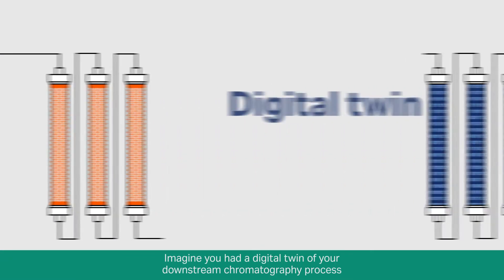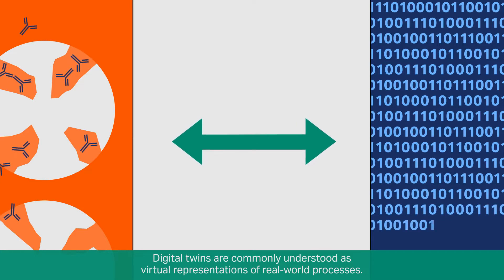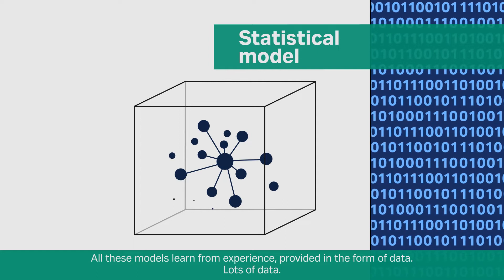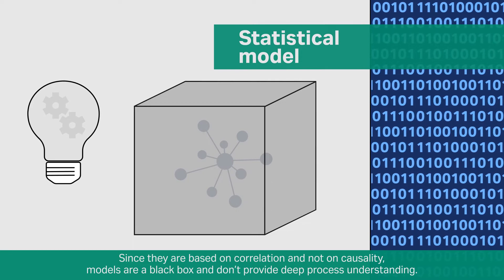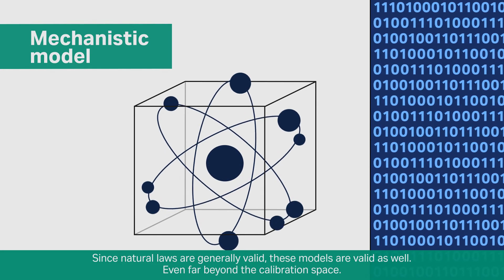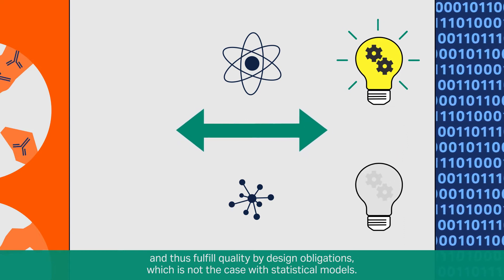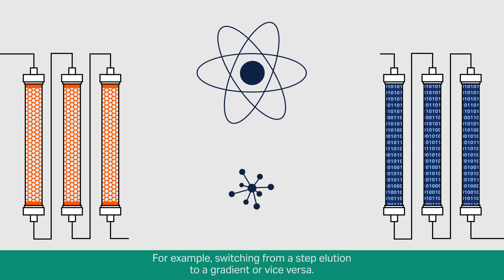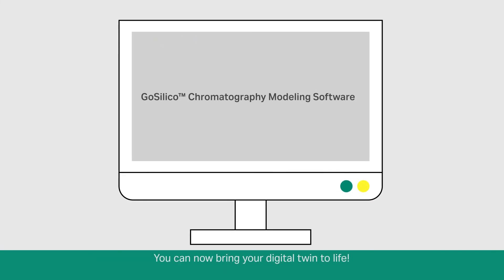Digital twins in biopharma: In silico drug discovery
Explore the role of digital twin technology in biopharma and its transformative impact on in silico drug discovery. This video explains how digital twins, virtual representations of real-world processes, are reshaping the future of drug development and manufacturing by combining advanced computational techniques with real-world data.

What you’ll learn in this video:
• What is a digital twin in pharma? An introduction to this groundbreaking technology and its applications in medicine and biotech.
• The two main approaches to building digital twins:
 1) Statistical models powered by big data, machine learning, and artificial intelligence for trend prediction and pattern recognition.
 2) Mechanistic models rooted in physical and biochemical principles for accurate process simulation.
• The role of in silico medicine in accelerating drug discovery and optimizing biomanufacturing workflows.

Digital twins in medicine and pharma enable researchers and manufacturers to simulate and predict outcomes, reduce development timelines, and improve efficiency across the drug discovery pipeline. From in silico drug discovery to automated biomanufacturing, this technology is helping drive innovation while reducing costs and environmental impact.

Dive into the world of digital twin technology and see how it is revolutionizing medicine and drug discovery, enabling a smarter and more efficient future for biopharma.

Chapters:
00:00:00 Enhancing chromatography with digital twins
00:00:16 What is a digital twin?
00:00:32 Utilization of statistical models in AI
00:00:44 The limitation of data-driven models
00:00:56 Limitations of correlation-based models
00:01:09 Introduction to mechanistic models in biochemistry
00:01:22 Validity of models beyond calibration space
00:01:36 Creating digital twins with mechanistic models
00:01:49 Limitations of statistical models
00:01:57 Understanding mechanistic models and process changes
00:02:08 Challenges in creating digital twins with mechanistic models
00:02:19 Simplifying chromatography with Go Silico modeling software